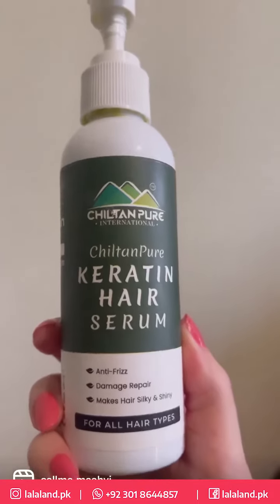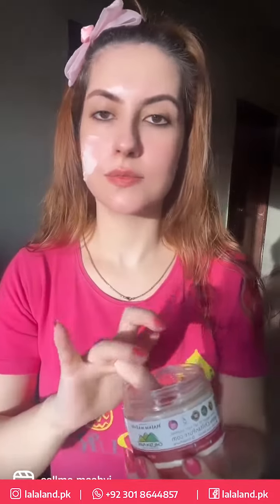Buy Chiltan Pure Organic Products at Lalaland.pk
✨ Elevate your skincare and haircare game with Chiltan Pure Organic Products! 🌿🌸 Discover the magic of nature at Lalaland.pk. 🛍 Unleash the power of organic goodness for radiant skin and luscious locks.